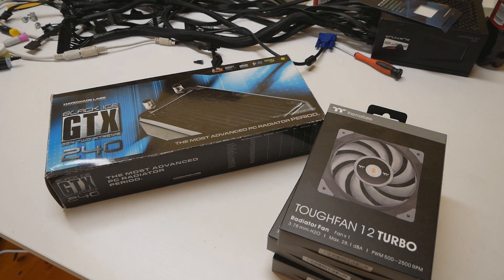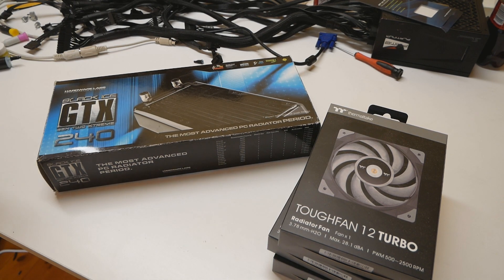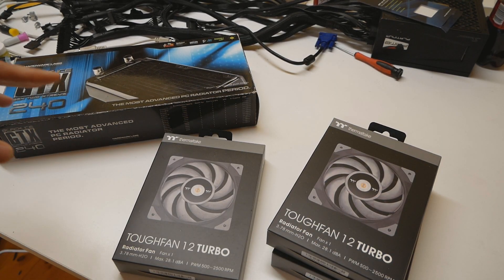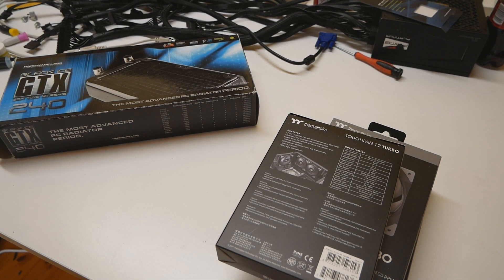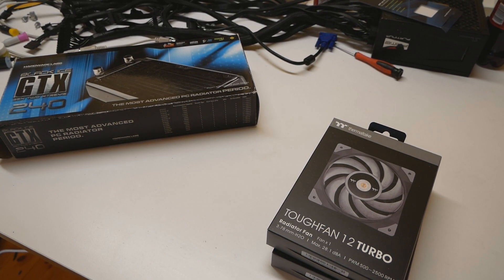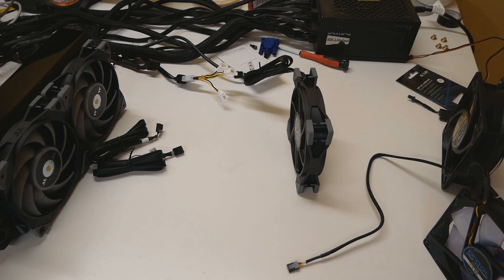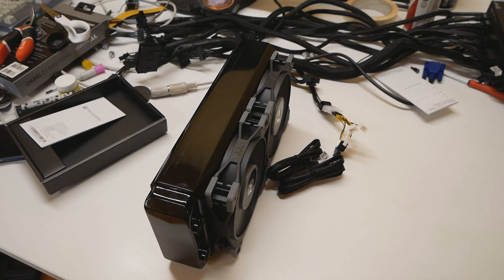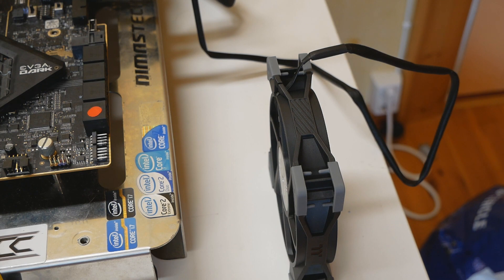The Best PC Water Cooling Fan? Thermaltake TOUGHFAN 12 TURBO Review & Sound Test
There are a few changes I want to make in my already very strong water cooling loop. There are a few bent points in the hosing which I want to fix that could prevent the water from flowing, and I also want to replace the very thin and old 240 radiator with the legendary Hardware Labs Black Ice GTX 240 radiator with very good radiator fans.

I wanted to try the brand-new ToughFans from Thermaltake that are supposedly cheaper challenger versions of the Noctua NF-A12. I decided to try the Turbo or the 2500 RPM versions as they could prove worthy in bench use apart from daily use as well.

There are already many comparison tests between the standard ToughFan 12 and the Noctua NF-A12 so there is no need to question the performance of the Turbo version. The only real question mark is the sound, does the extra 500 in rotation speed make the sound level of the fan unbearable. So let's test that out!

Review and Performance Tests of the standard ToughFan 12 against the Noctua NF-A12 by Optimum Tech

Introduction, Unboxing and Overview - 00:00
Noise test at max 2500 RPM when connected to Molex 12V - 7:42
Noise test with 2 running at Max RPM - 9:20
Noise test at 950 RPM - 10:03
Noise test at 1150 RPM - 10:43
Noise test at nearly 2000 RPM - 11:08
2000 RPM & 2500 RPM Noise comparison - 11:42